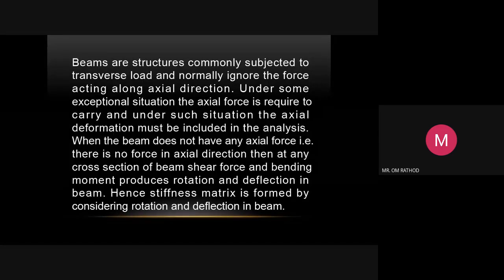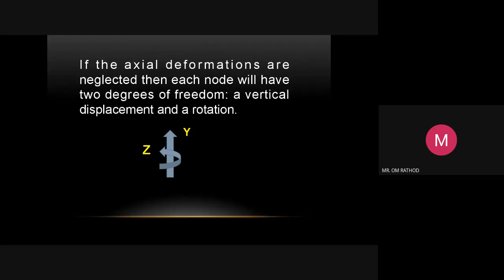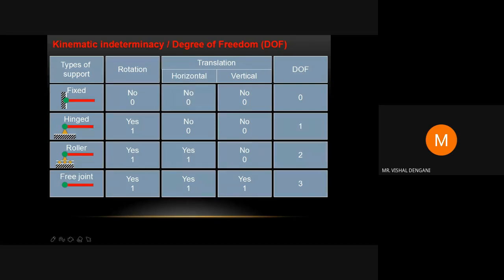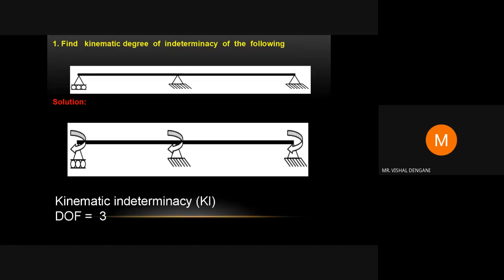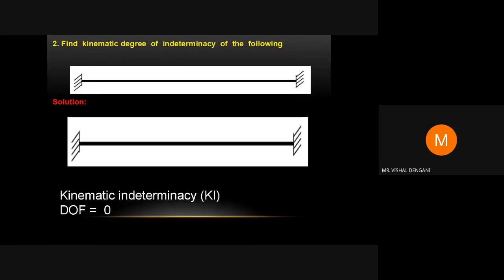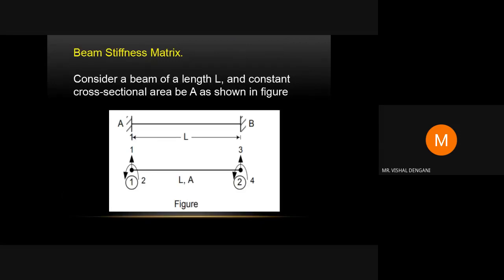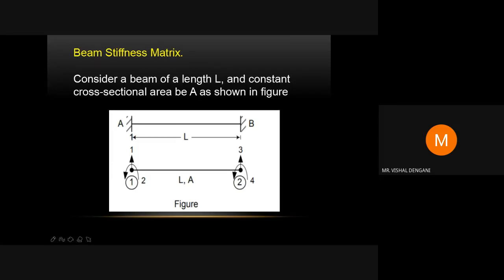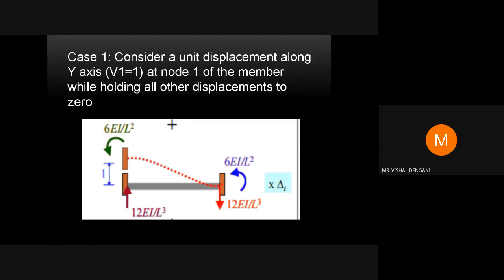uzw sqkc fia 2020 09 02 at 22 07 GMT 7